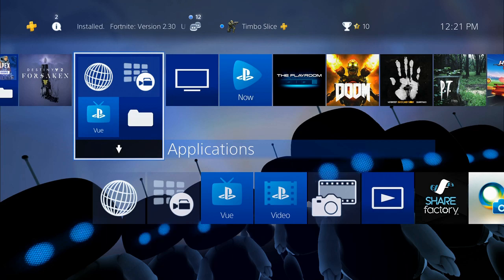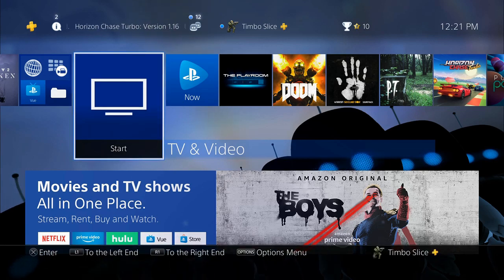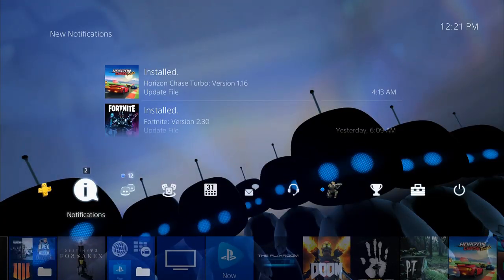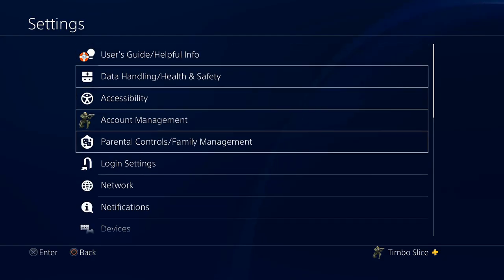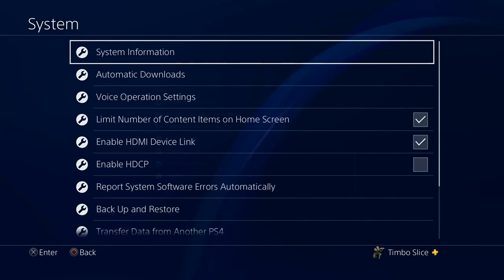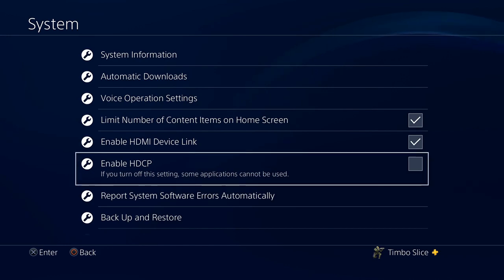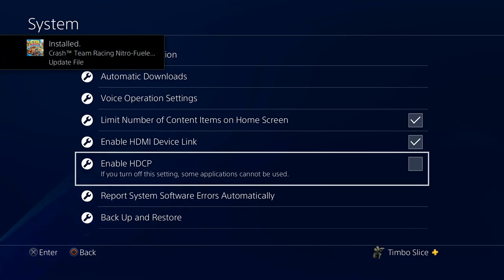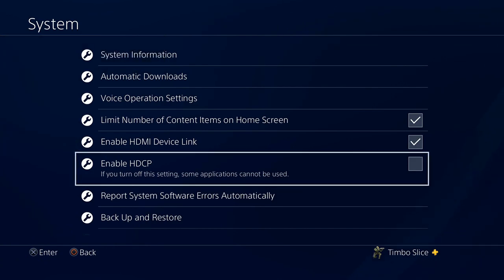How to Fix NO SIGNAL with Capture Card on PS4 (Elgato or Avermedia)(Disable HDCP)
Are you having problems with your Avermedia or Elgato Capture Cards on the PS4? Are you getting a NO SIGNAL error when you have them plugged in?? In this video, I will show you the easy step you need to know to get a signal with your capture card on your PS4 and fix the NO SIGNAL errors you are having.

On the home screen of the PS4, go to the top bar and scroll to the right to settings. Now go to systems. Now go to HDCP, this is the reason you are having problems getting a signal. HDCP is preventing you from displaying the PS4 on your PC. Uncheck mark this box, but be warned, you won't be able to use streaming services or tv applications when this is turned off. This is so you can't record live tv on the ps4 with your capture card. ...